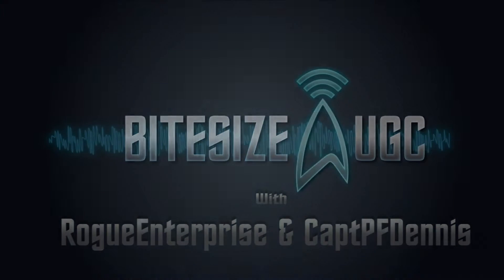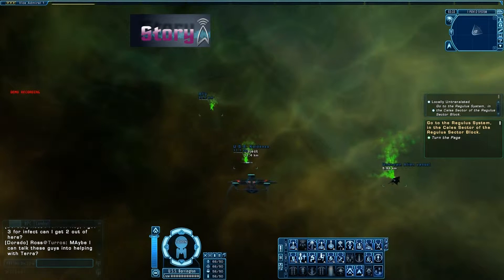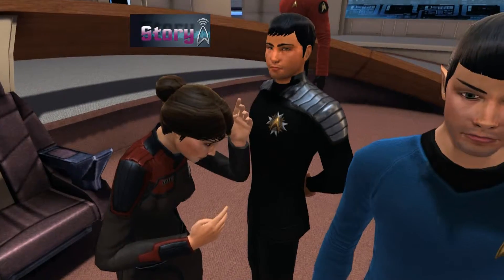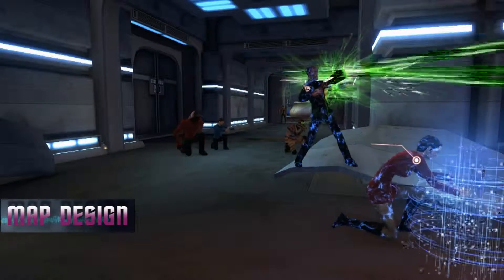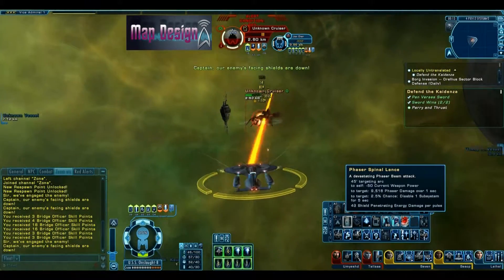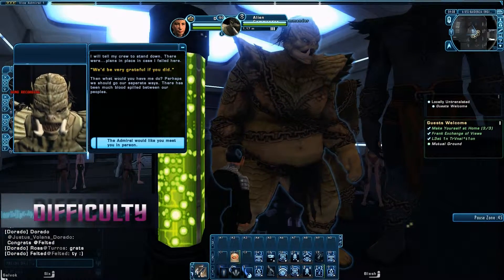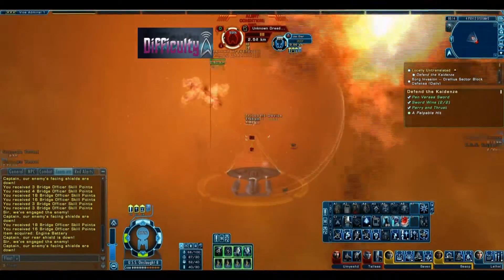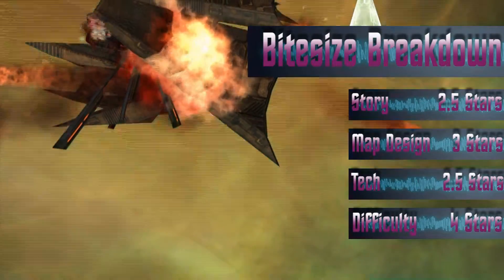BitesizeUGC Episode 7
The Seventh Episode of the weekly BroadcastUGC offshoot, BitesizeUGC where the hosts give a snapshot review of a Foundry Mission in Star Trek Online.

Join CaptPFDennis and RogueEnterprise for their bitesize review of Locally Untranslated by Ogremerc.